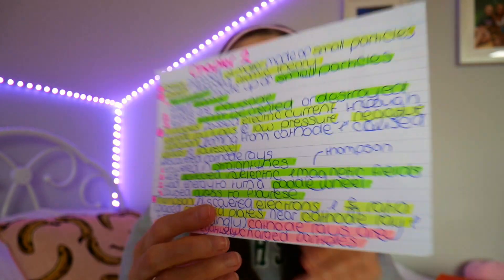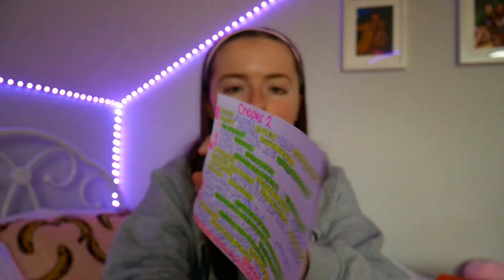HOW TO BE A H1/A STUDENT IN CHEMISTRY LEAVING CERT, its not too late i promise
HELLOOO omg i start my leaving cert in 7 days hahahaha oh no
I hope this helps all my chemistry gals

ellen xxx